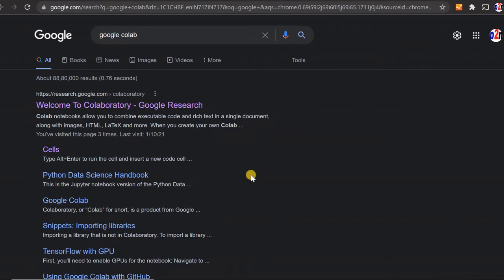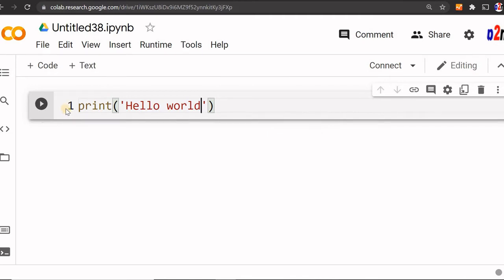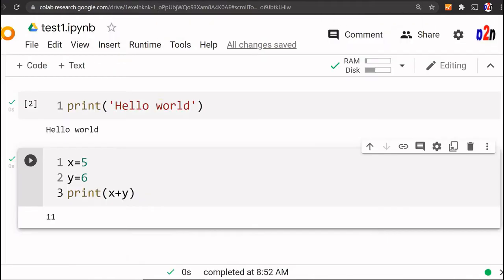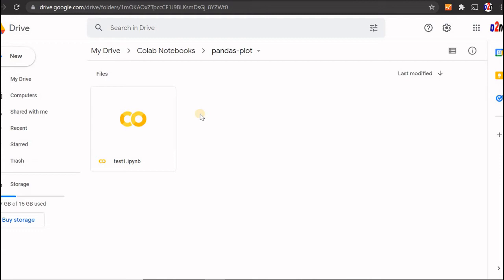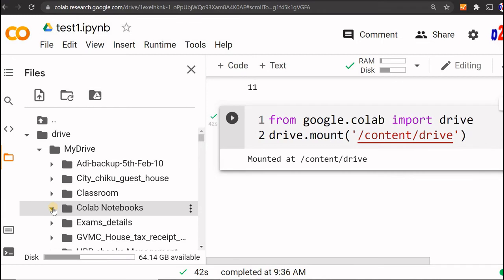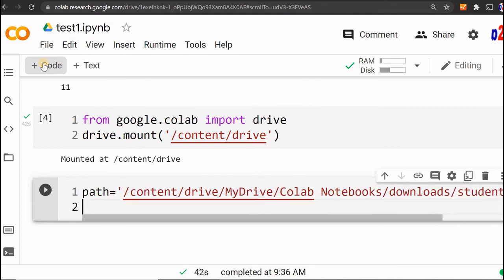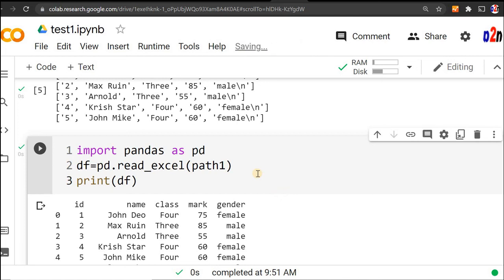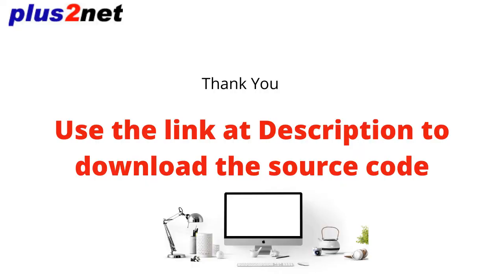Upload Excel or CSV file in google drive and connect from Colab Python platform using mount drive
Google colab platform we can use to read data from Excel or csv or from SQLite database file. We can place our files in google drive and use google mount to connect to these drives.
We will read data from one excel file and create a Pandas DataFrame.
Google colab uses Jupiter Notebook which we can create and same in our google drive.  With this combination our entire database handling or file managing can be operated from google cloud platform.
To connect to google drive here is the code.
drive.mount('/content/drive')

By using read_excel() we can connect to excel file and read the content of the file to create a dataframe.
Similarly we can read CSV file data and display the same.